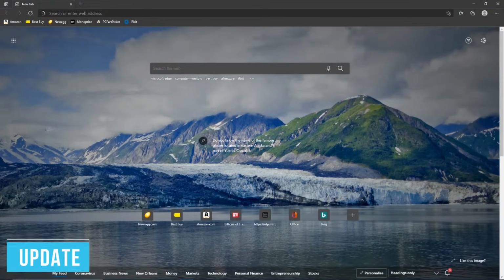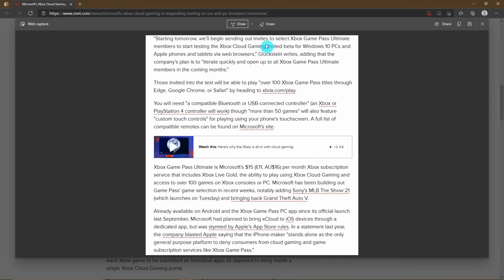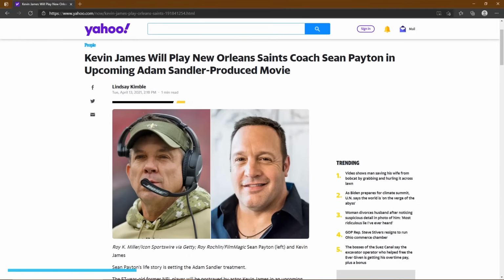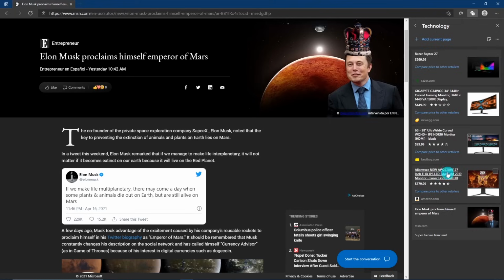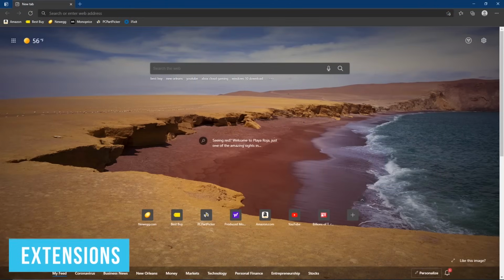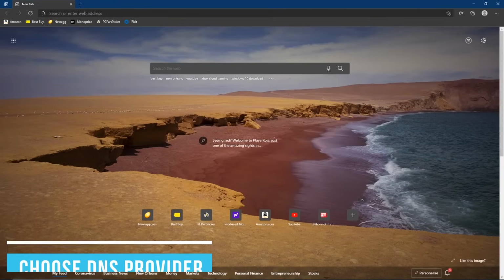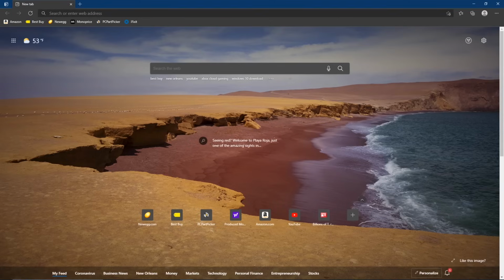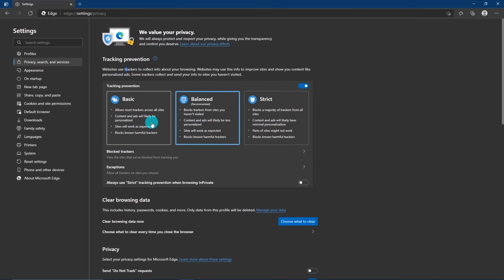15 Cool Microsoft Edge Features You'll Wish You Knew Earlier!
These are 15 Cool Microsoft Edge Features You’ll Wish You Knew Earlier… The all-new Microsoft Edge browser based on Chromium offers a great web experience with fast loading times, improved security, tools for developers, and a ton of useful features built in. In this video, I’ll show you 15 cool Microsoft Edge features of you might not know about and we’re starting right now.

0:00 Intro
0:22 Update Microsoft Edge
0:44 Sidebar Search
1:15 Take a Screenshot
2:01 Turn Websites Into Apps
2:54 Vertical Tabs
3:13 Immersive Reader
3:40 Shopping Tool
4:03 Save Content in Collections
5:24 Pin Tabs
5:42 Pin to Taskbar
6:11 Use Edge/Chrome Extensions
7:11 Sleeping Tabs
7:51 Change DNS Provider
8:37 Enable Dark Theme
9:06 Change Default Search Engine
10:07 Tracking Prevention